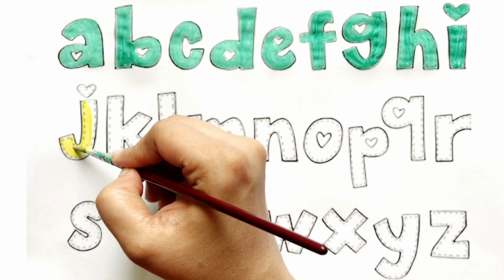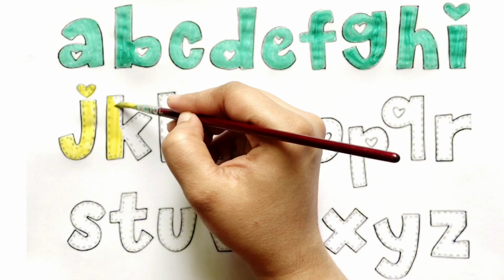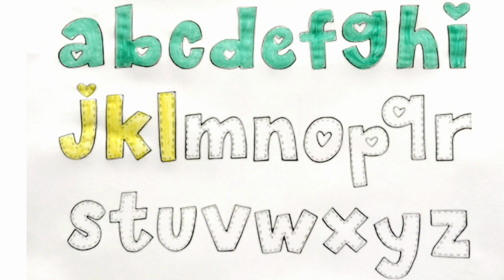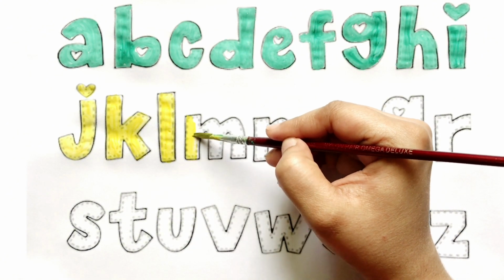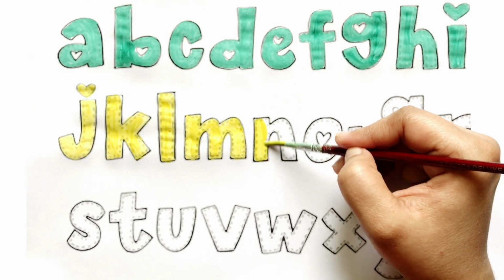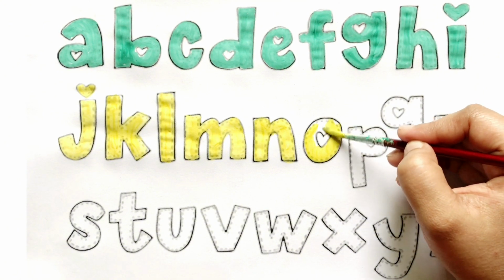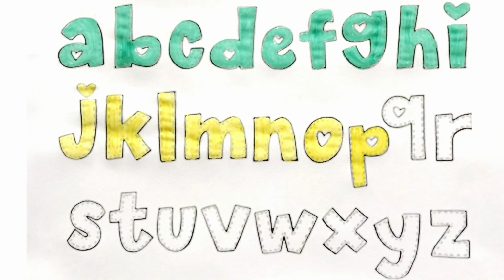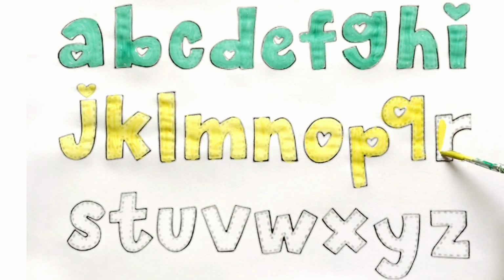Learn Alphabet ABCDEFGH for Kids / How to Draw and Paint Alphabet Letters A to Z for Kids / Easy Art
🌈✨ Welcome to our Easy Step-by-Step Drawing Tutorial on How to Draw and Paint Alphabet Letters A to Z!

Perfect for Kids and Toddlers, this engaging video is designed specifically for Preschool children to help them learn and practice their ABCs while expressing their creativity.

🖍️✏️ Watch as we guide your little ones through the simple process of forming each letter along dotted lines, making learning fun and interactive!

🙌💖 Ideal for parents and educators alike, let’s inspire the next generation of young artists!